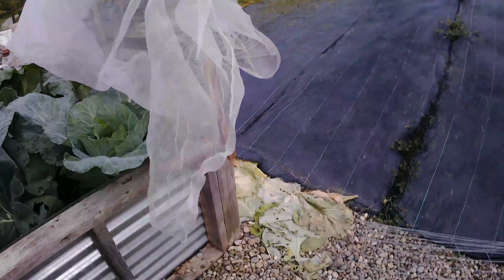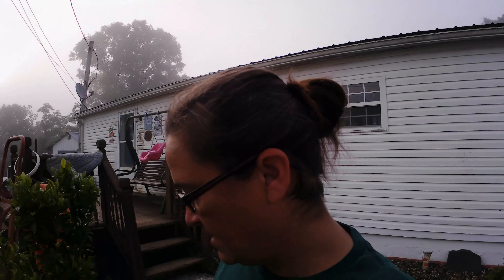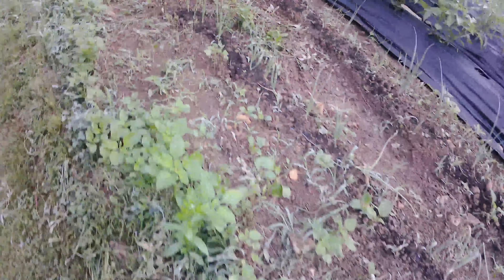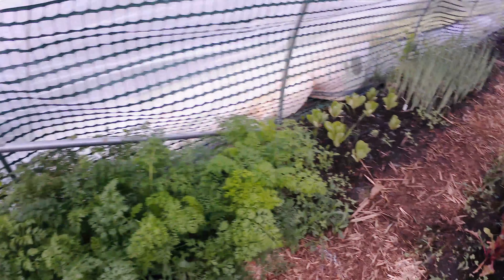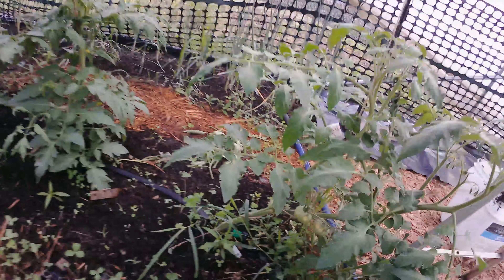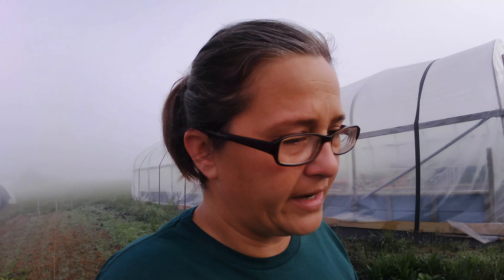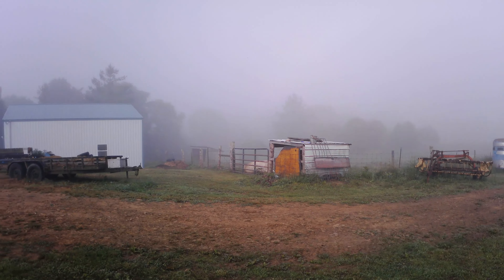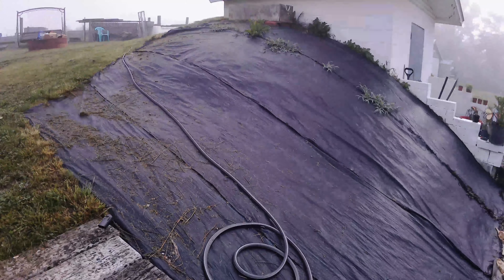SHEDWARS21: June Garden Tour 2021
What's growing and what's not!! Also tips about cucumbers and weed management.